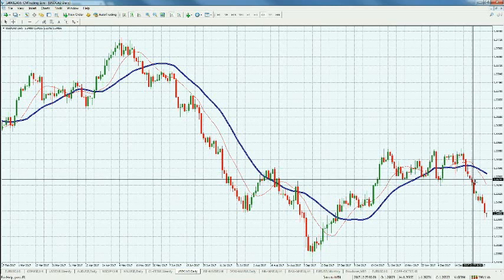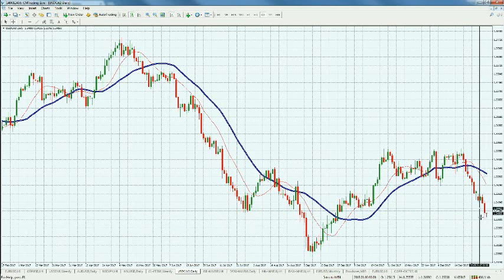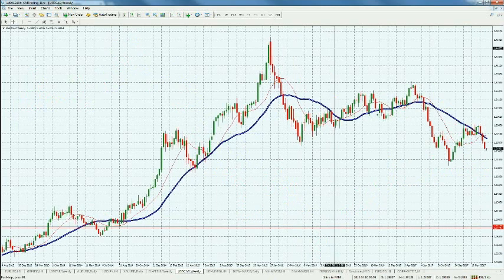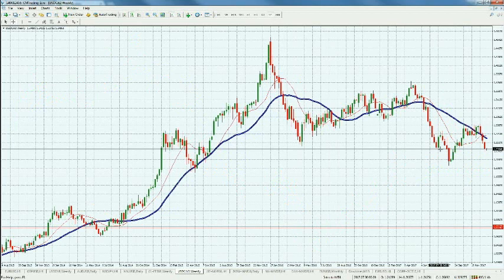CM Trading Daily Forex Market Review 08 January 2017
In today's Daily Forex Review, Fred Razak – Chief Trading Strategist at CM Trading discusses the unfolding events of the day including Bank of Canada's Business Outlook Survey. Further technical analysis of the Euro (EUR/USD), Great Britain Pound (GBP/USD), Australian Dollar (AUD/USD), GOLD, OIL, the Dow Jones, the Nikkei, and the DAX are discussed in the presentation.